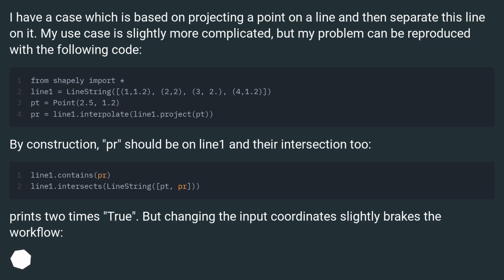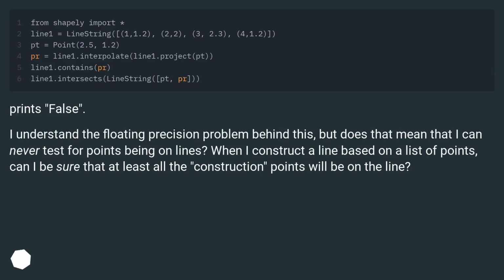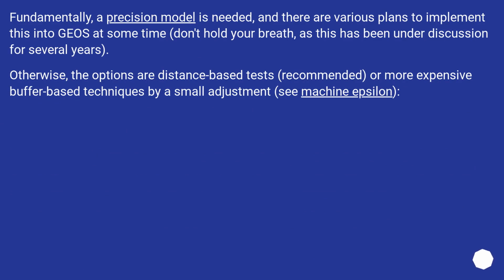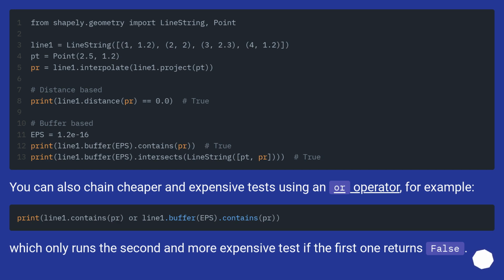How to deal with rounding errors in Shapely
Chapters
00:00 Question
01:10 Accepted answer (Score 12)
02:05 Thank you